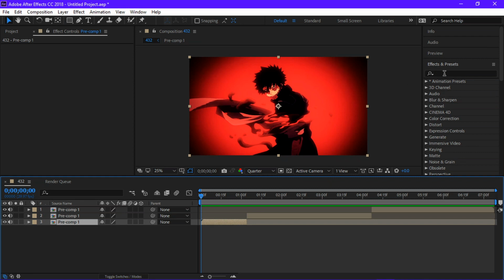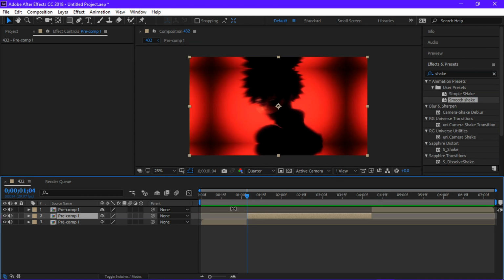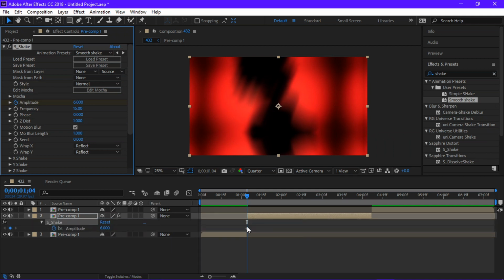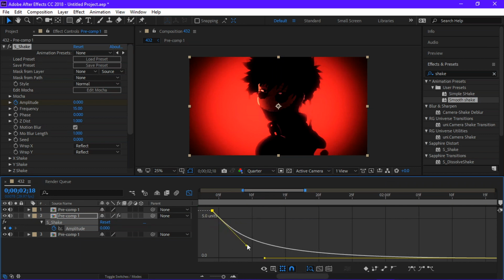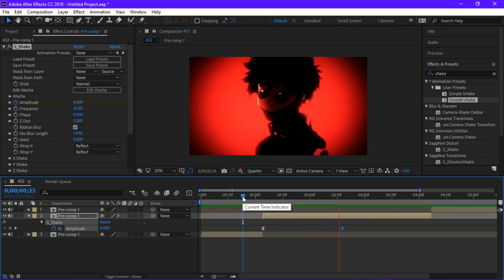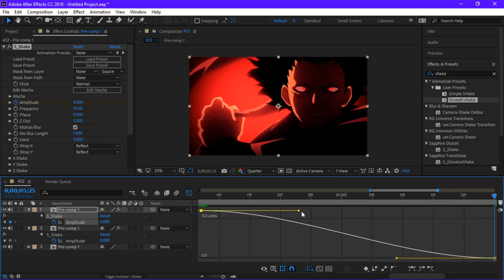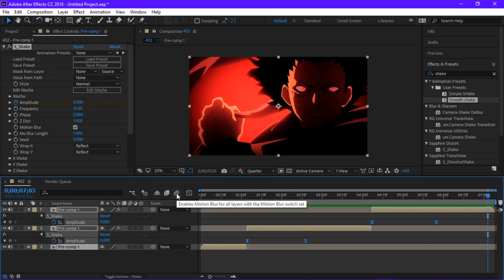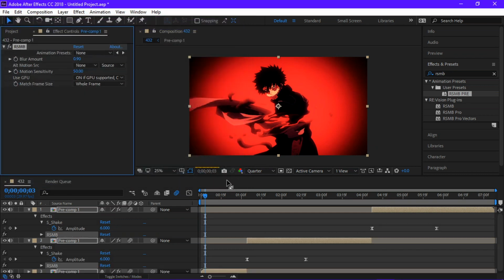After Effects Bass Shake Tutorial (HARD SHAKE)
Enjoy this After Effects Bass Shake Tutorial. Feel free to tweak and modify what you learn in this video to develop your own style. That's what makes every editor great😁.